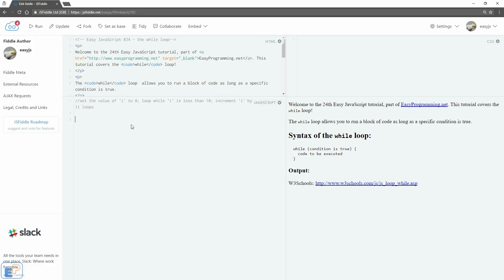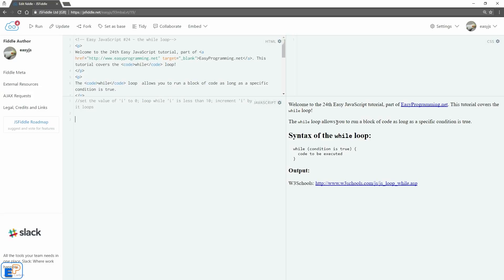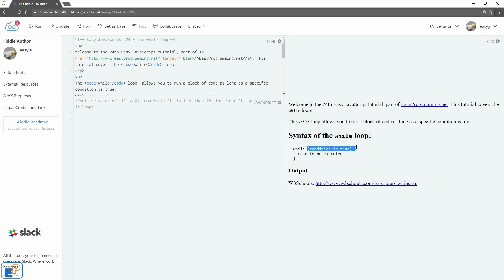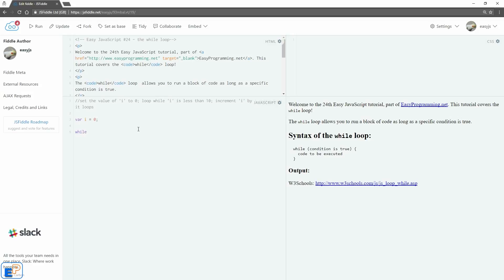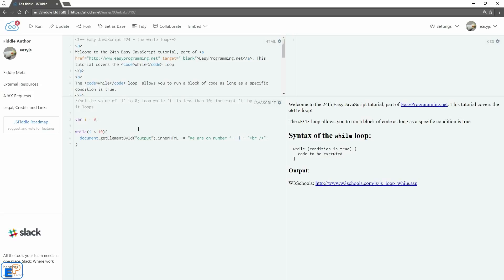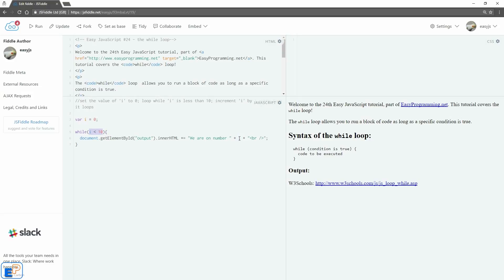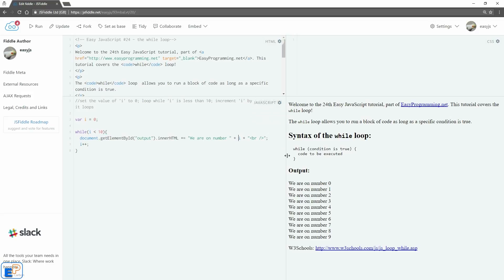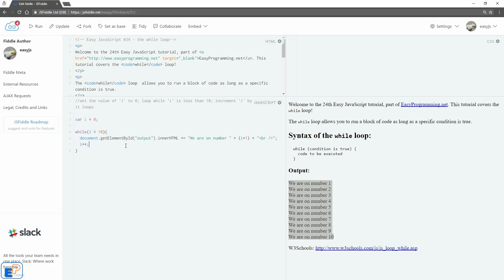Easy JavaScript - The 'while' loop (24)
Welcome to the twenty-fourth Easy JavaScript tutorial, part of EasyProgramming.net. In this tutorial, we cover the 'while' loop.

If you haven't already, I would highly recommend that you watch my 'while' loop tutorial in C++ located It's a very old tutorial, but it's still relevant because the syntax of a for loop in C++ is the exact same as JavaScript.

The while loop works similarly to the for loop. It just has a different syntax and doesn't necessary have an end. Although that's not always a good idea.